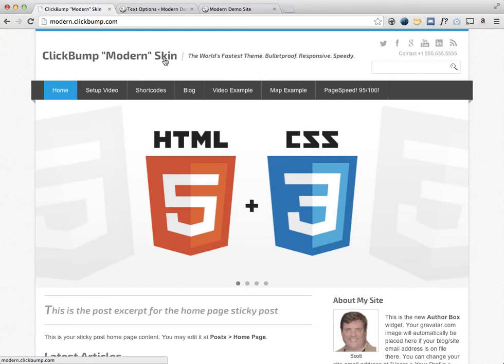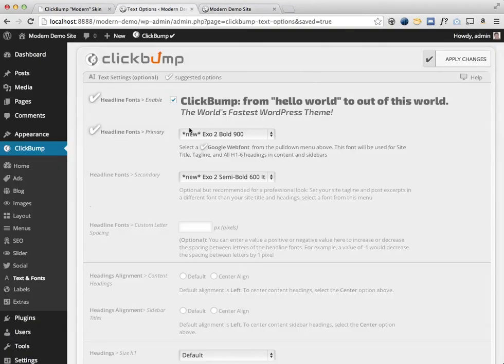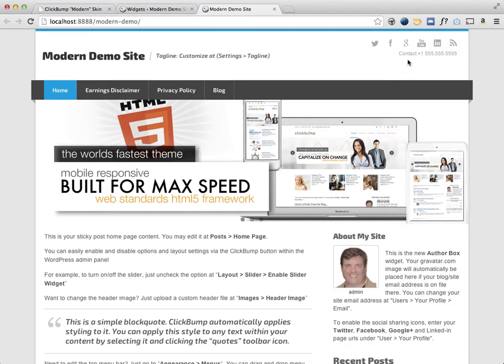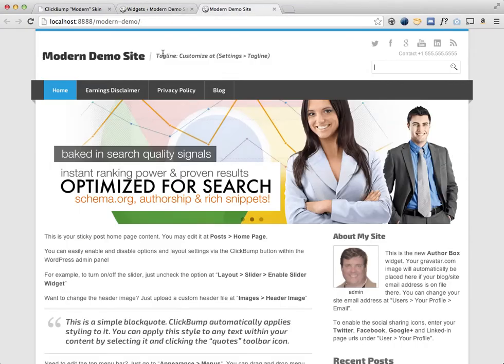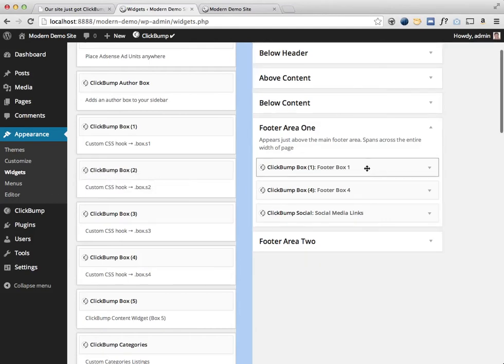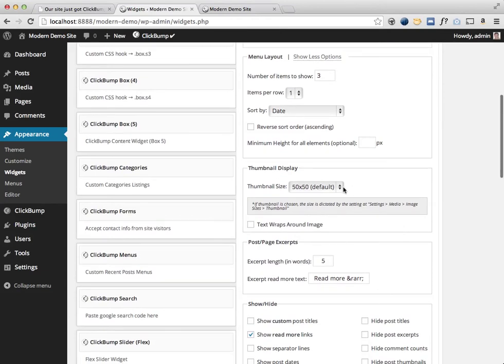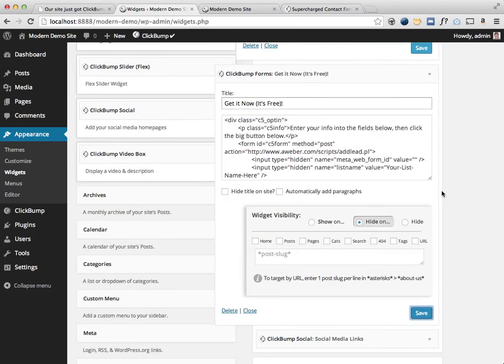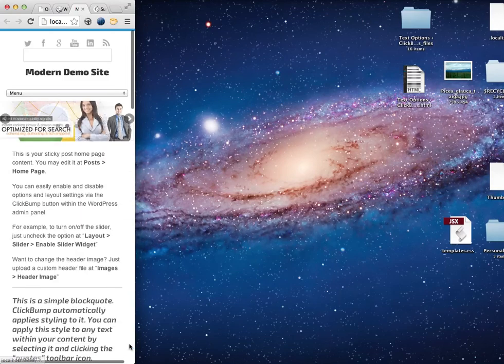ClickBump "Modern" skin setup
This video walks you through the layout of the header and footer of the new "Modern" skin for ClickBump Theme.